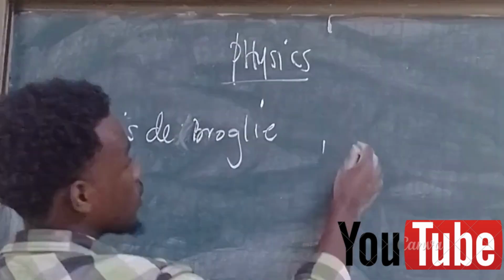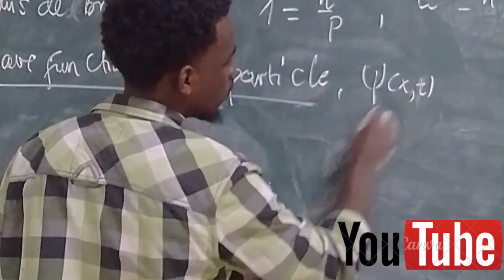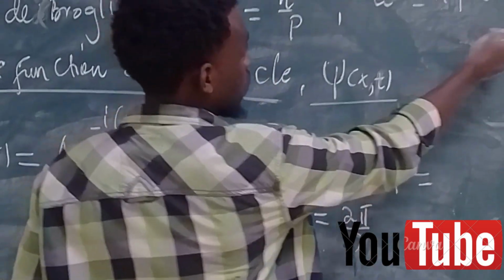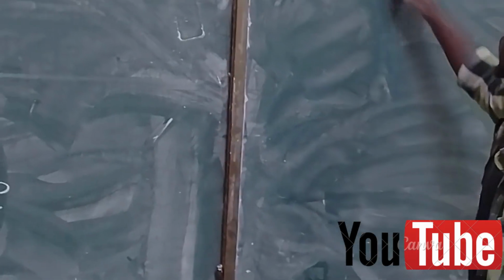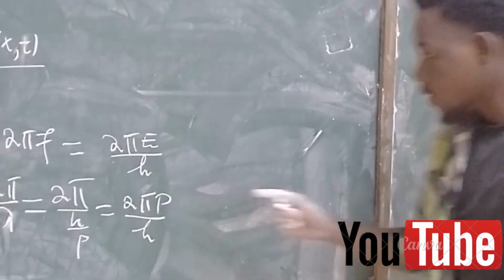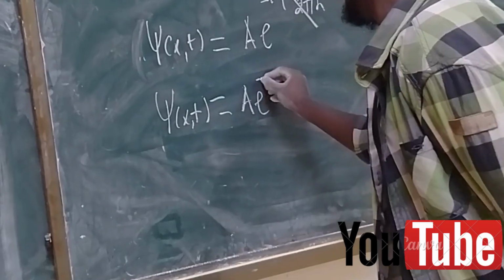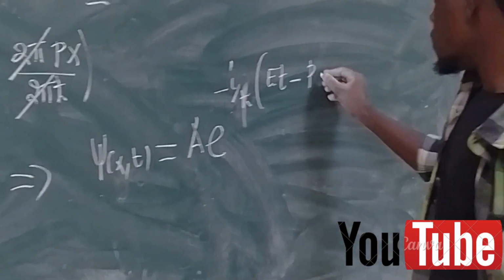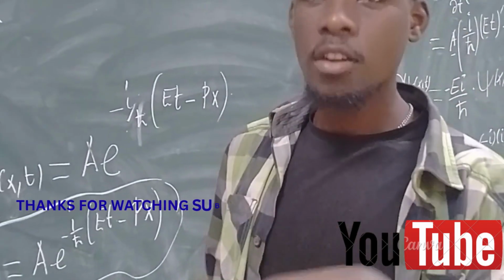WAVE FUNCTION OF A PARTICLE EXPLAINED AND DERIVED WELL BY TR. Gredi.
This is Physics content where we derived and explained the wave function of a particle which is the one that describes its motion and we use it in deriving the Schrodinger equations